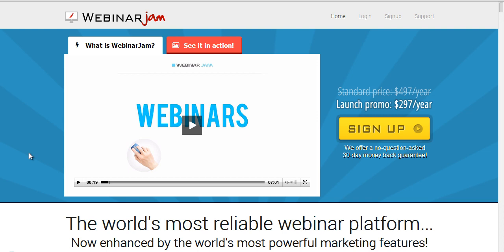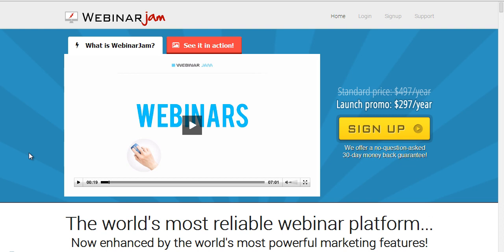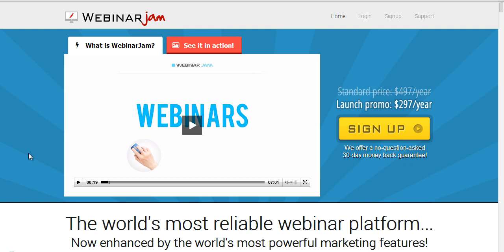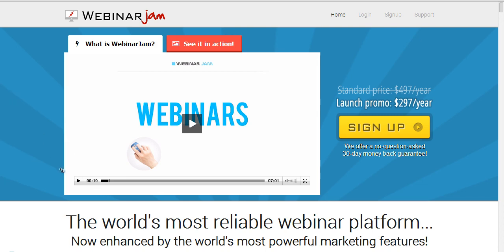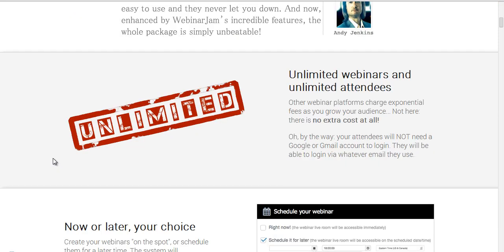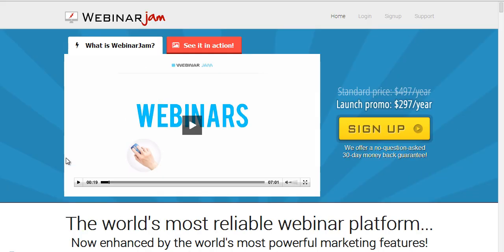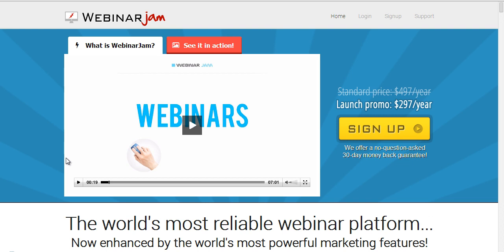WebinarJam Review | What is it all about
What is WebinarJam and why is it so great?

While, Google Hangouts is a pretty fantastic piece of kit to be using, the guys who've produced Webinar Jam seem to think it could be better. It offers full Q&A and chat features that are live during the webinar, which is a great way of allowing your participants to get involved further. It is a fantastic way to generate more sales," says Stevenson. "All the webinars you create are automatically recorded, and then your participants can rewatch them on demand, at their own convenience. You can also configure your webinar to pitch products or services throughout with pop up offers, all of which are controlled by you. This natty little piece of programming allows you to do exactly as you need to."
"For any person or company that seriously uses the online world to grow their business, then Google Hangouts is definitely something that you'll already be making the most of. If you want to increase your webinar attendances and enhance the power of your webinars, Webinar Jam gives you all the technology you need to do so, and in the easiest method possible. Even better, you keep to your intended budget because no matter how big your audience, your fees remain the same. As add-ons go, we have to admit we particularly like how simple it is to use, yet extraordinarily powerful to boot!"